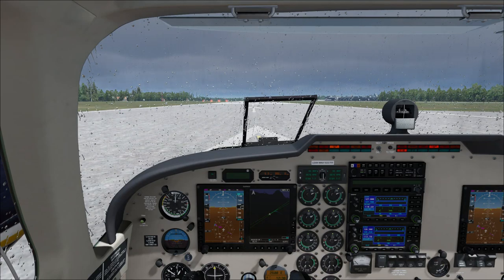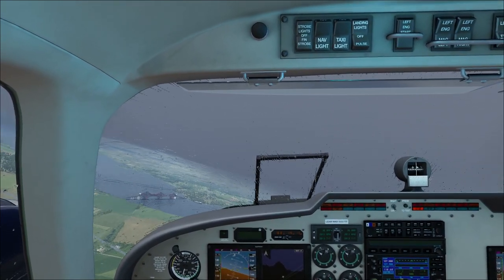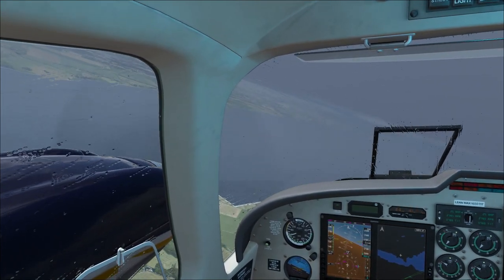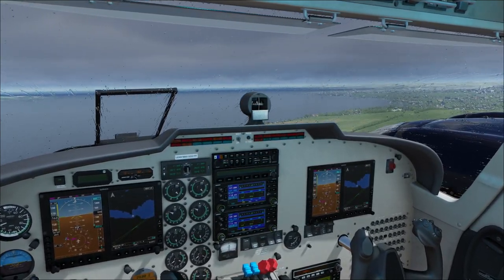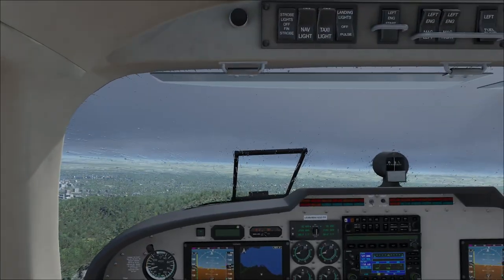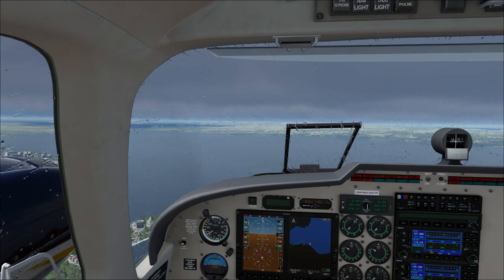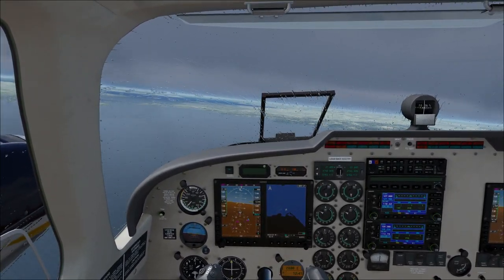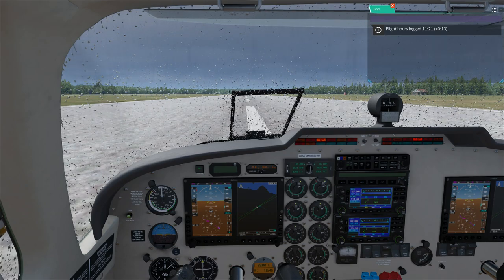Flight Sim World | TrueSKY Major Thunderstorm - Rough Flight! | Early Access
Whilst waiting for community update 15 in Flight Sim World, I decide to take a Piper PA-34 Seneca V out around Edinburgh. To make it more challenging, I decide to go flying in a major thunderstorm with a lot of turbulence and wind shear to test out how the TrueSKY weather engine handles it! Answer? Pretty well!